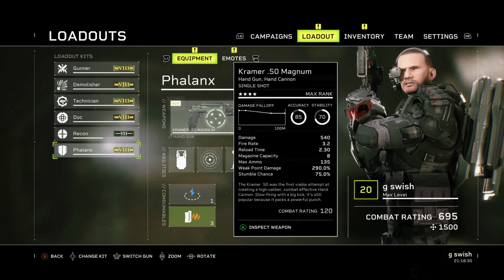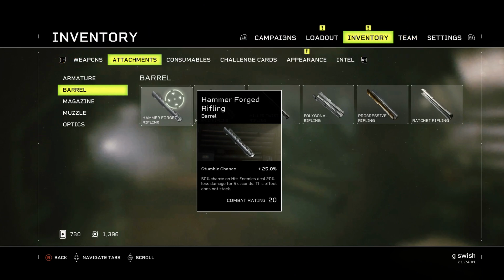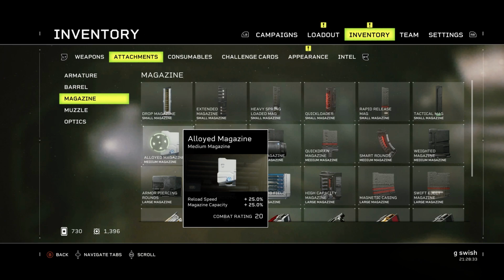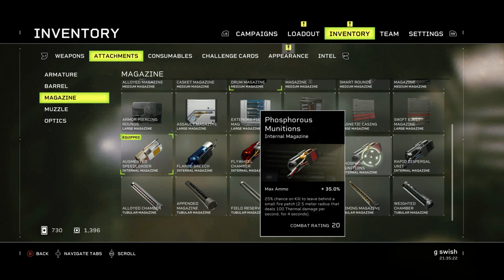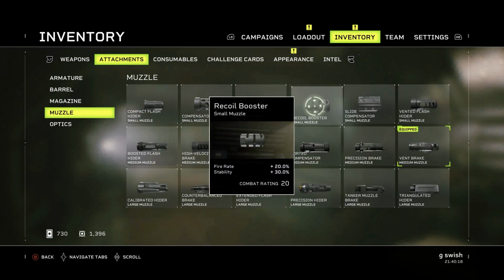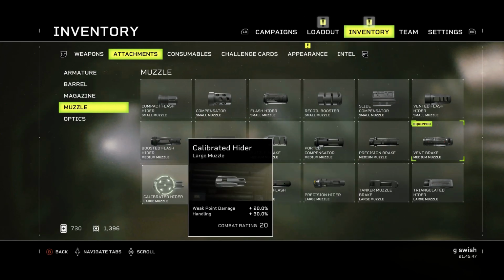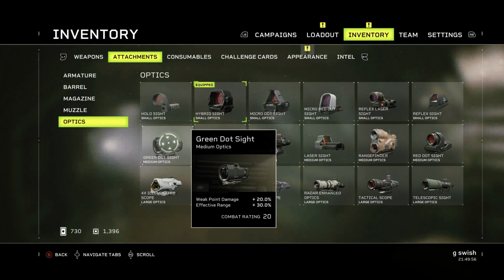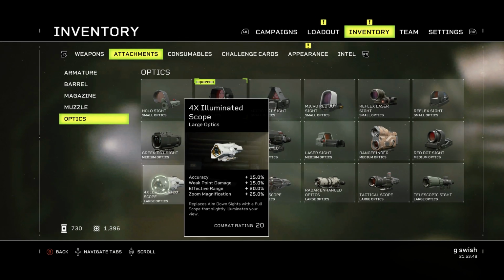Aliens Fireteam Elite - Best weapon attachments for weapons by category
Aliens Fireteam Elite what are the best weapon attachments to use on your weapons? great for improving your damage output in game whether it be for your Handgun, CQW, Heavy, or Rifle its always good to have options for your guns.

Here are a list of some of the most powerful and best weapon attachments currently in game.

00:00 - Intro
02:02 - Armatures
03:04 - Barrels
04:31- Magazines
10:04 - Muzzles
13:56 - Optics/Scopes
19:07 Outro